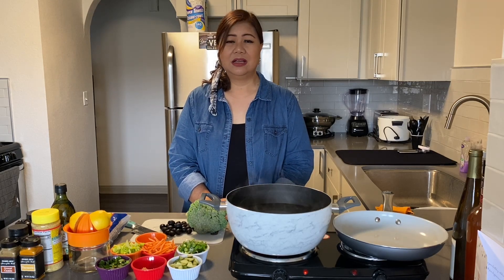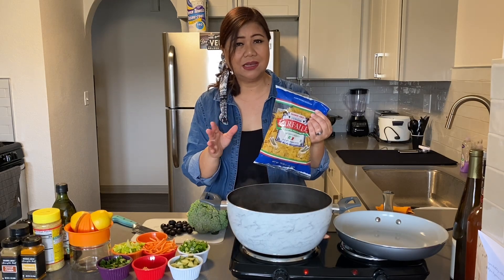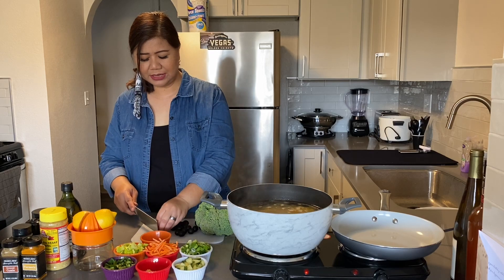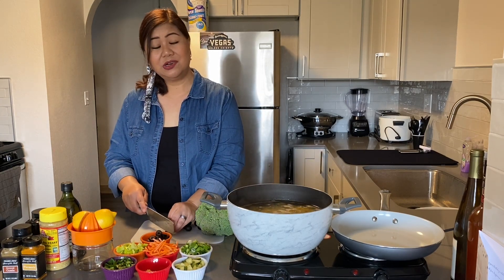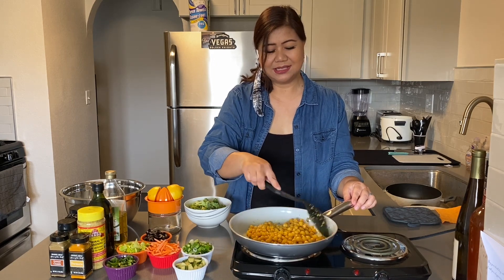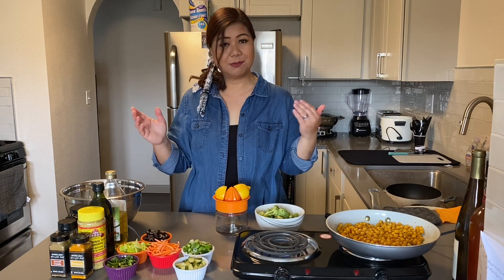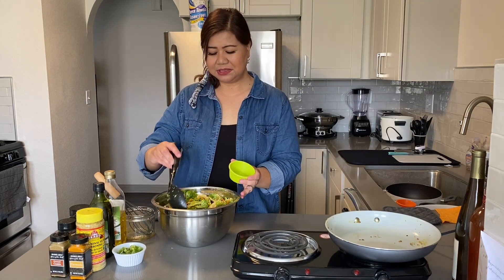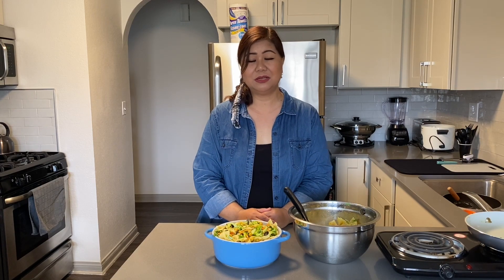Vegan Pasta Salad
Hello everyone! Here's an easy vegan recipe you can make at home.